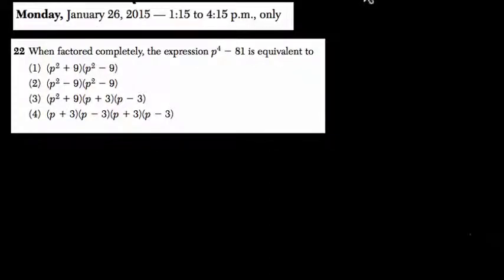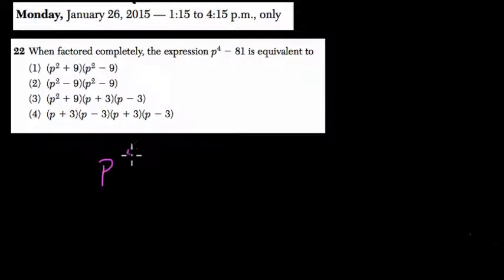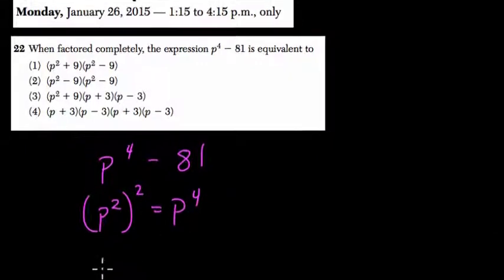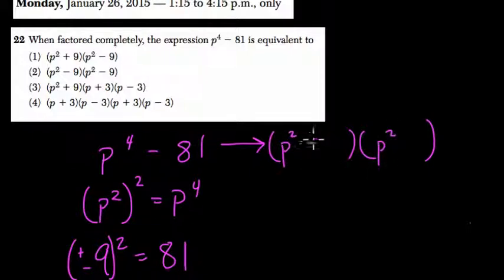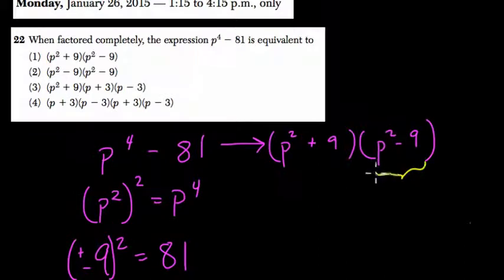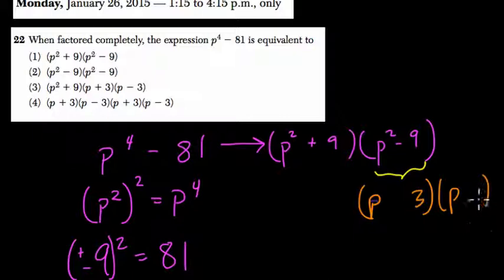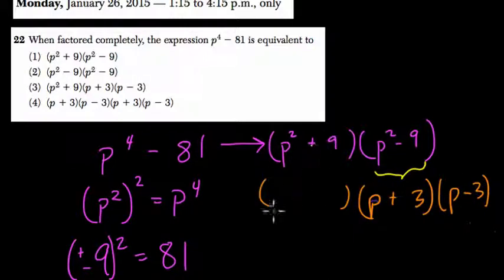Algebra 1 Regents January 2015 #22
In this video series, we review the January 2015 Algebra 1 Common Core Regents Exam.